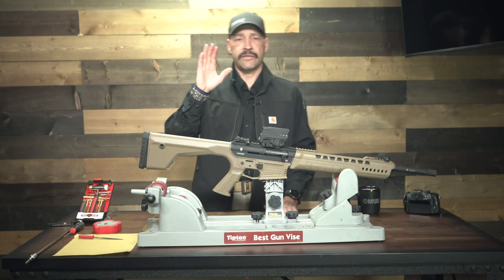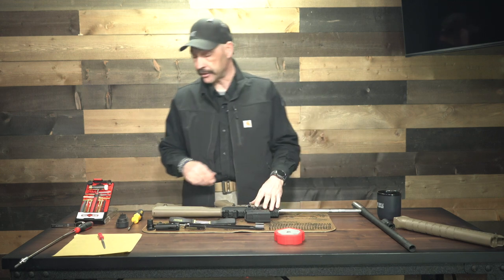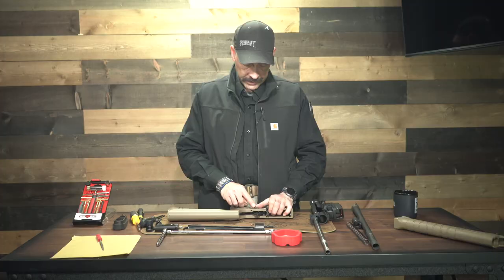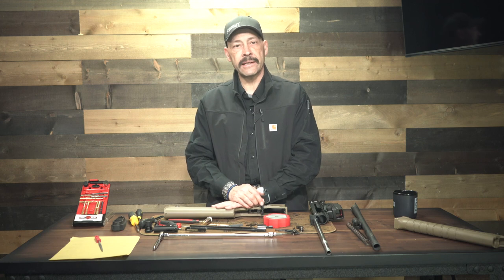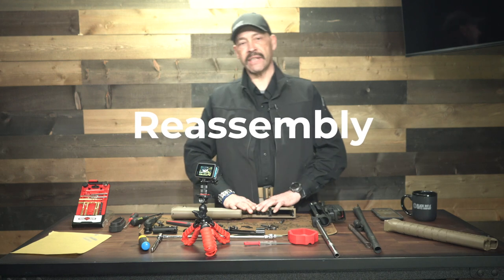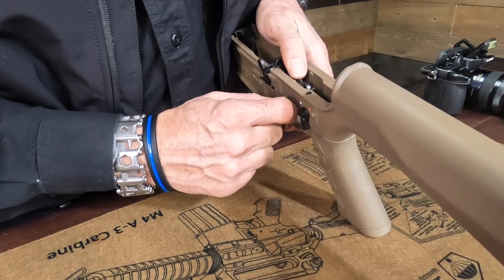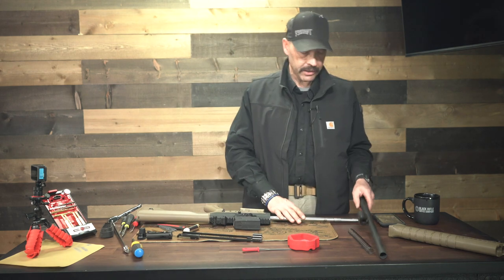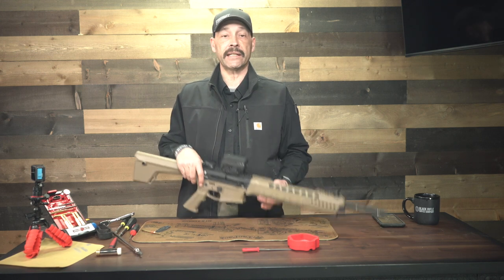Typhoon X12 Breakdown Full Disassembly and Assembly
Firearms Professional Dan Kidder shows how to perform a full breakdown and disassembly of the Typhoon X12 Semi-Auto Shotgun.